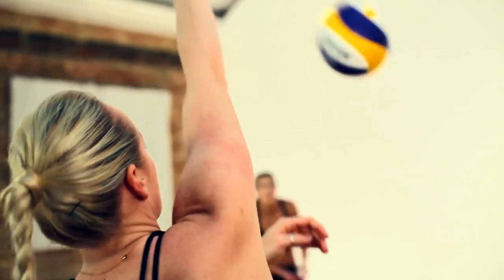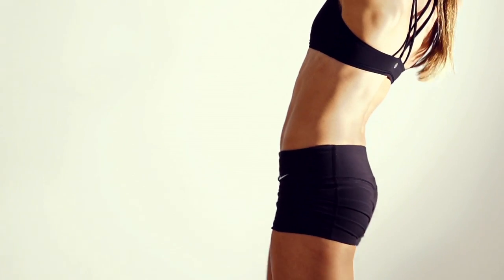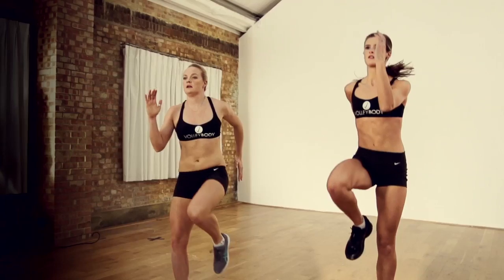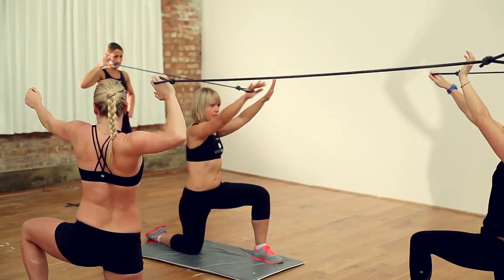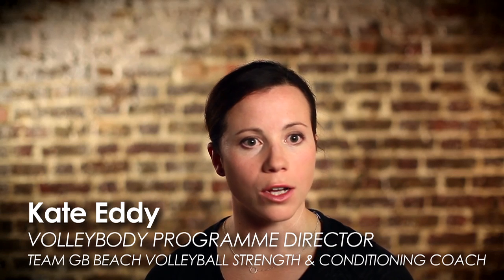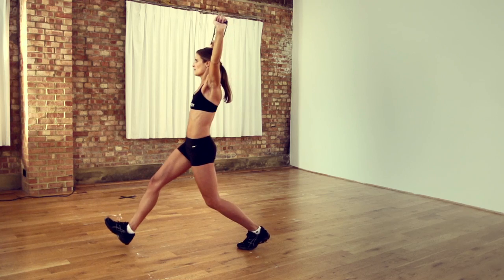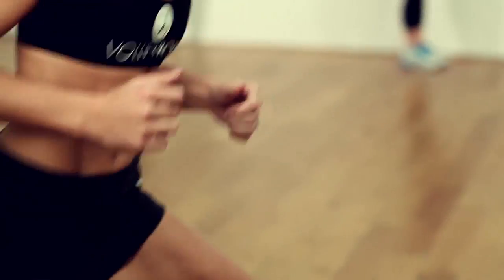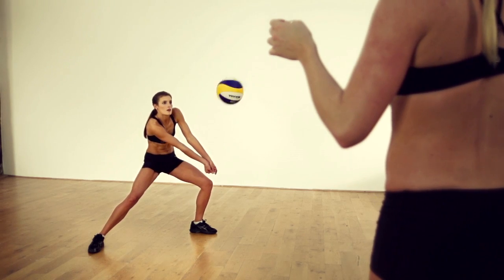Volleybody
About Volleybody

Volleybody is a new and unique high intensity fitness programme inspired by the training regimes of the world's best beach volleyball players, created for the home, outdoors, the gym or even on the sand.  If you want a Volley Body please